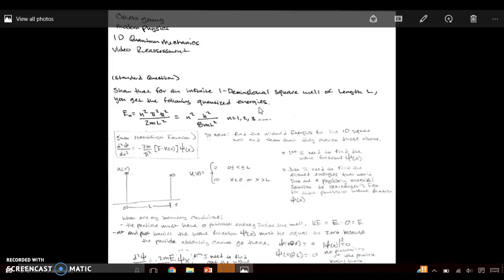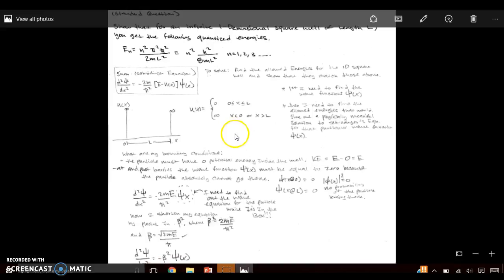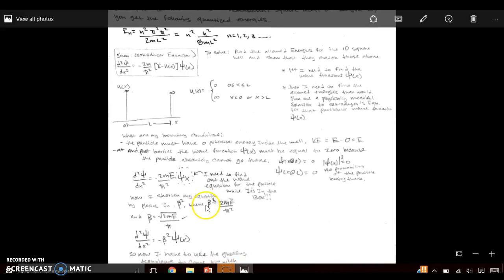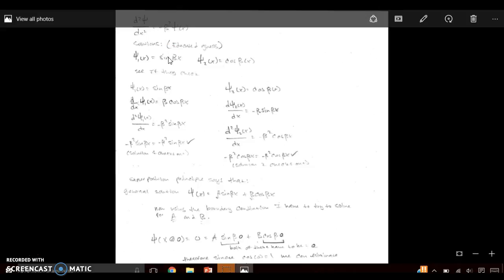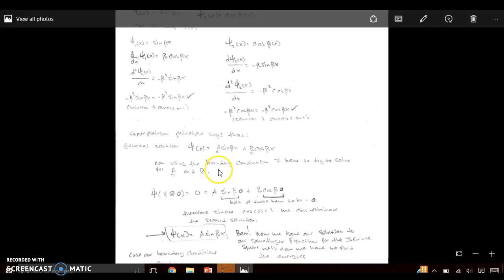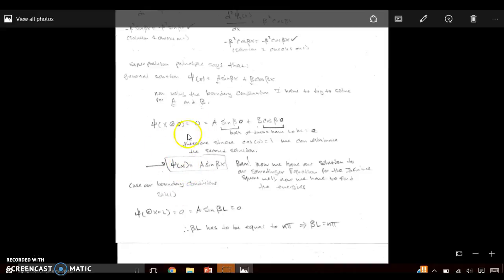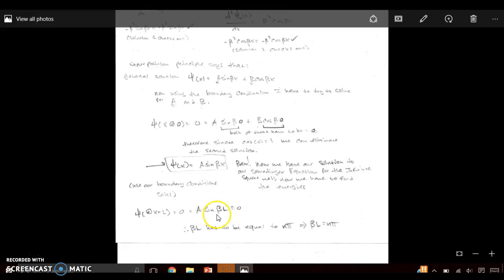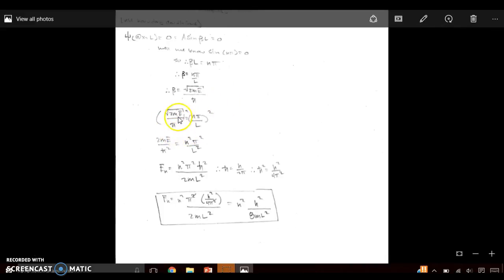1D Quantum Mechanics Video Reassessment